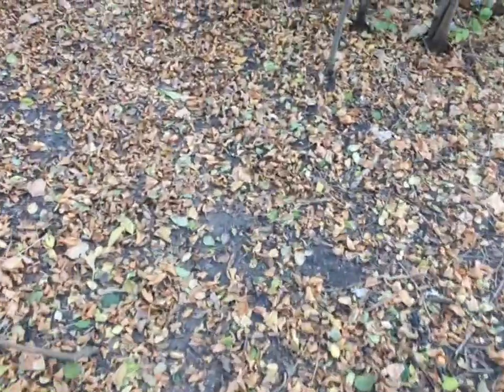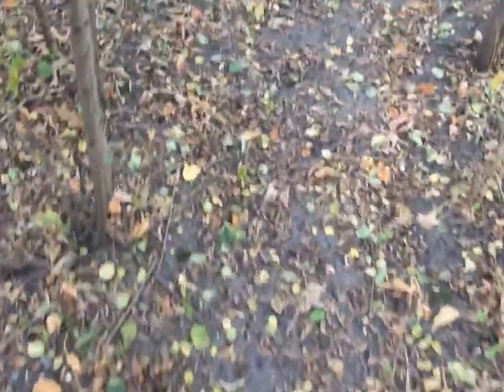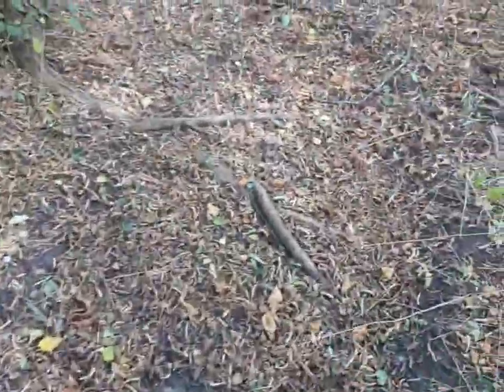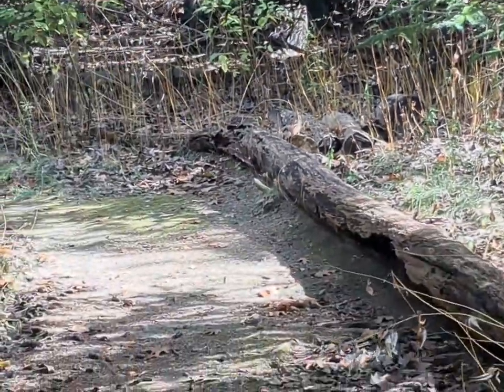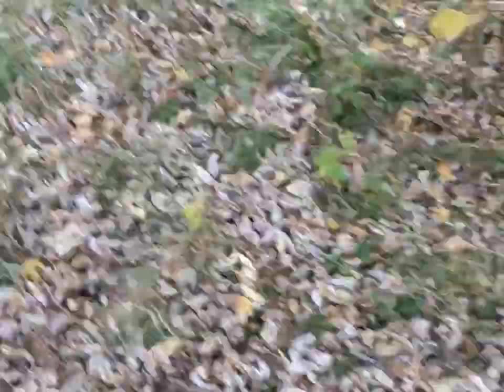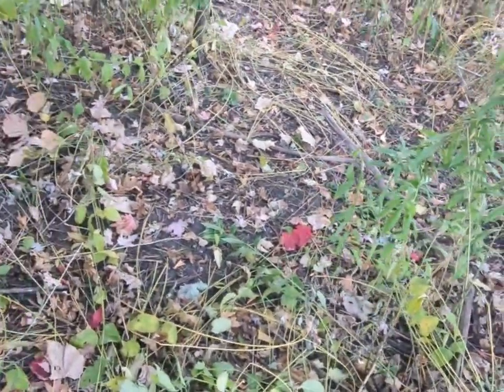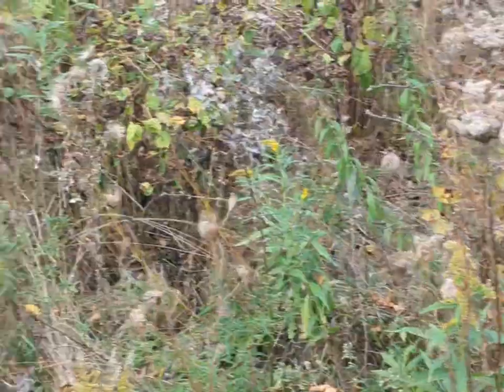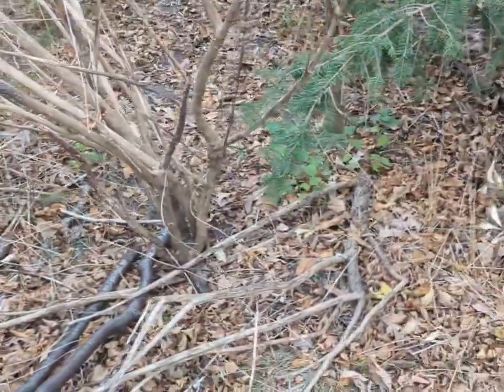exploring abandoned and not so abandoned vagabond/homeless camps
I was adventuring around my new camp, checking out what I could find. I stumbled upon several men and camps, including a few not abandoned ones. All images and recordings I took were with the full permission of the occupants.